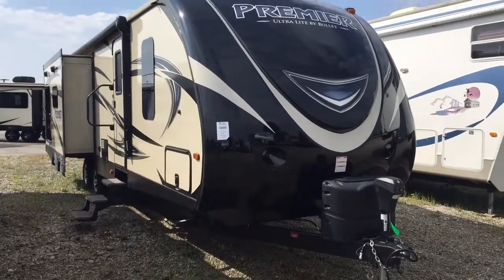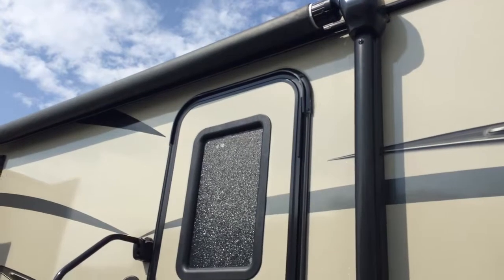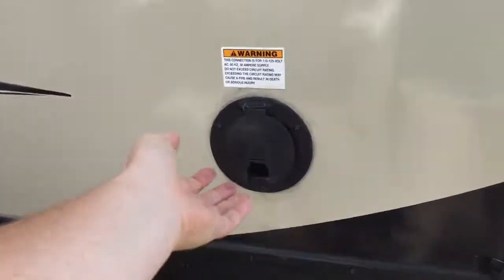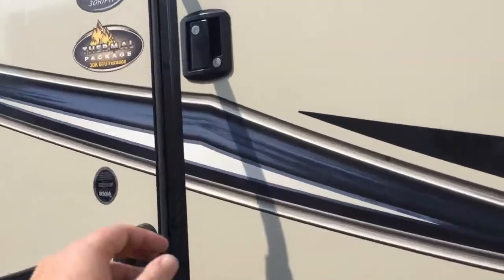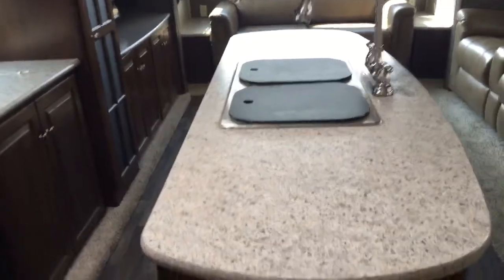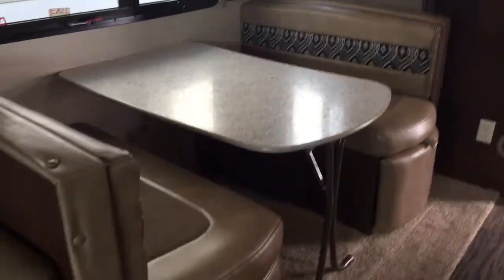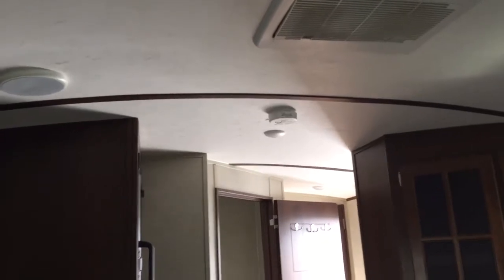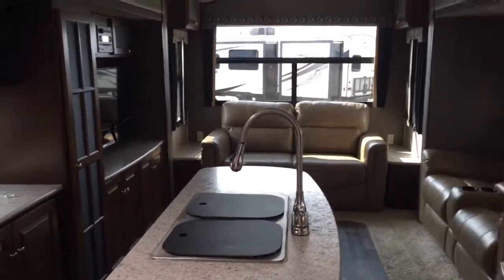2016 Keystone Bullet Premier 30RIPR At All Seasons RV